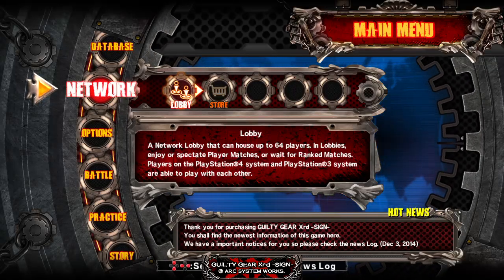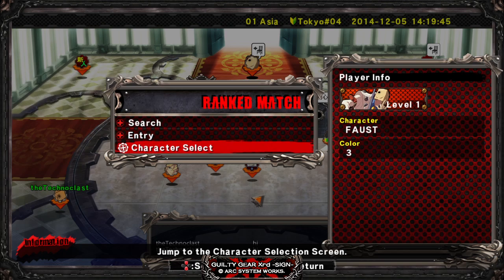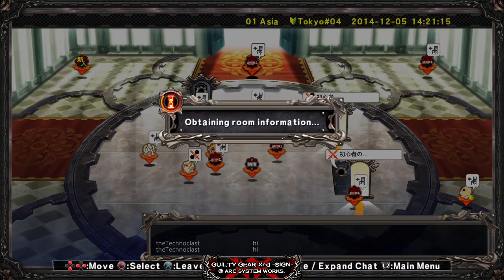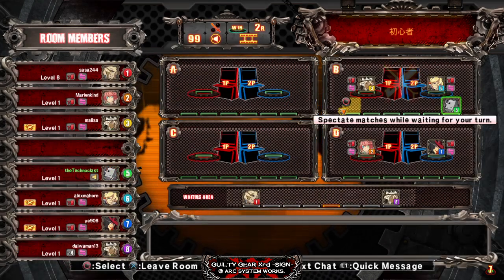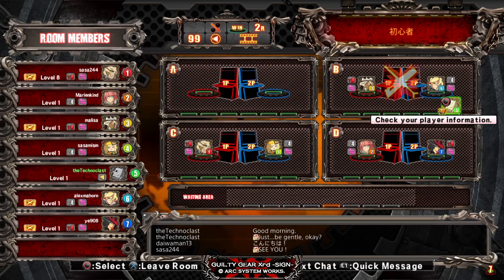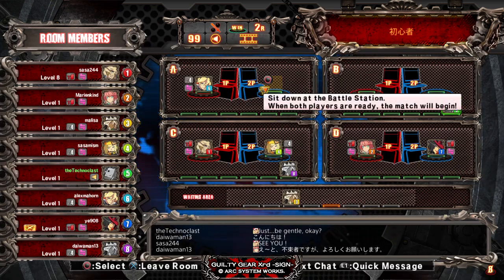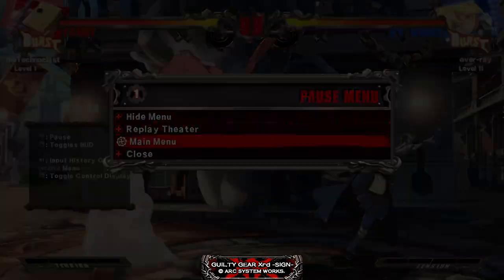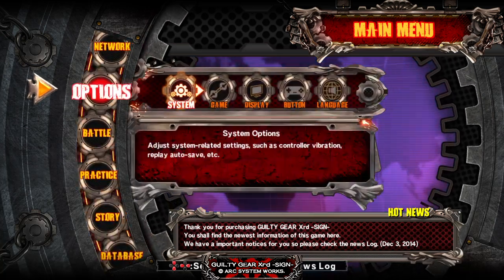GGXrd Online Play Walkthrough PS4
Walkthrough on the online play feature of GGXrd